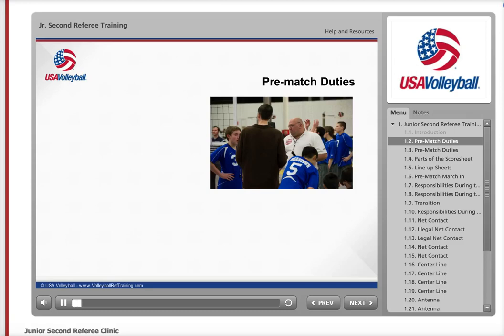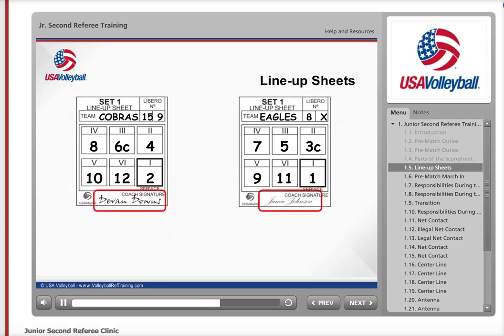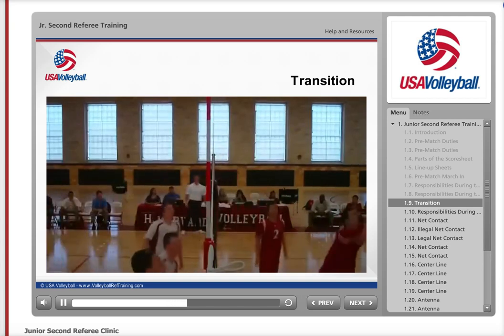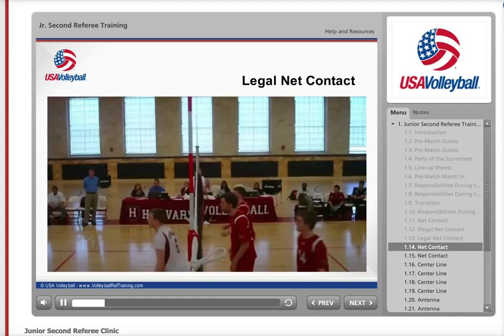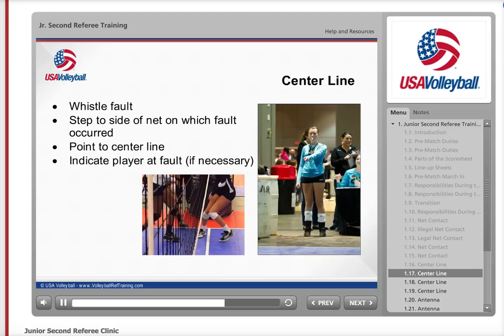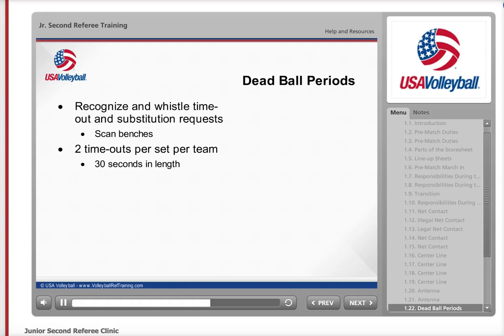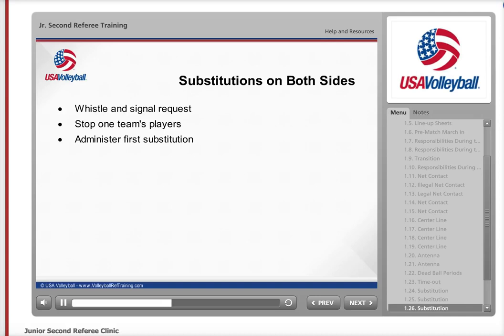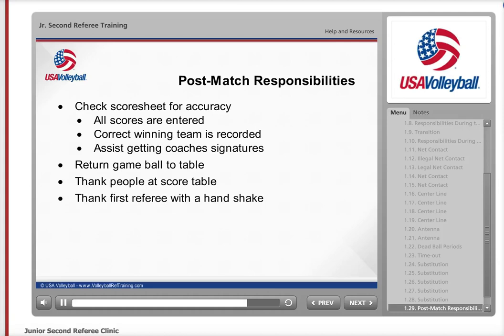USA Volleyball Academy: Junior Second "Down" Referee Training [2014-2015]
USA Volleyball Academy

Junior Second "Down" Referee Training [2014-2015]